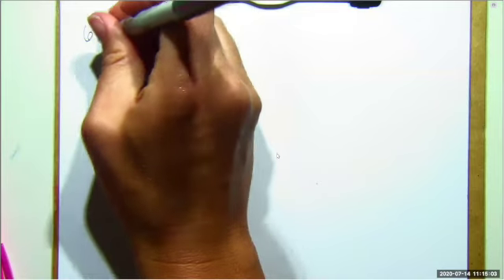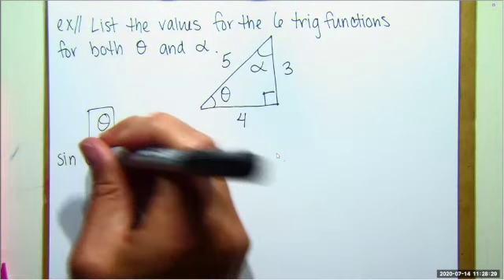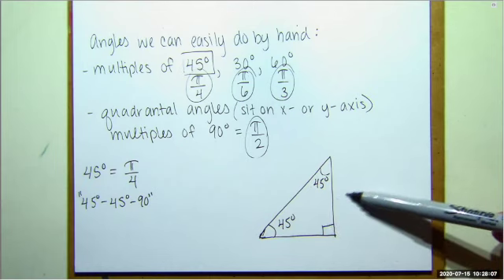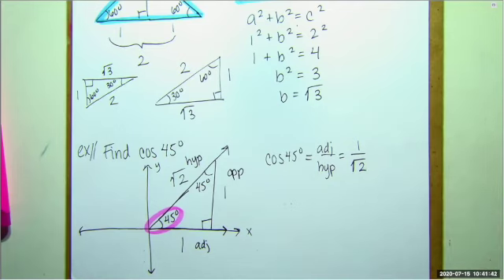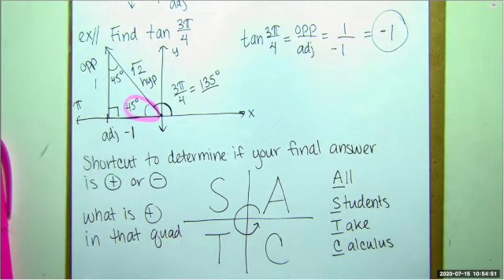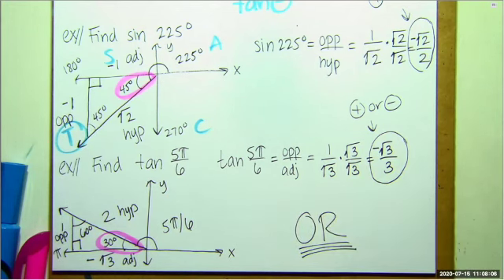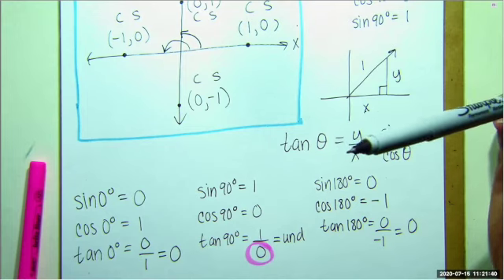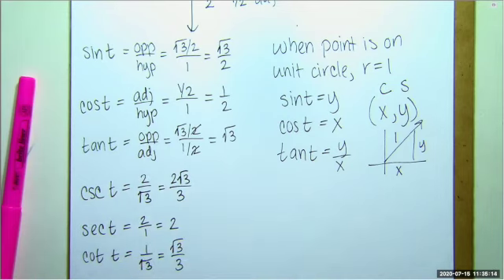Math 127 Section 6.2